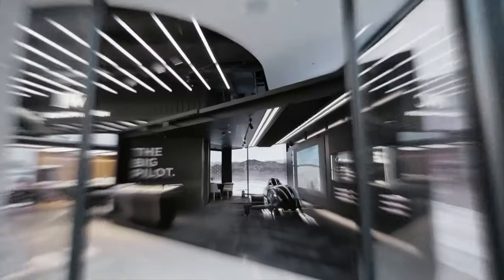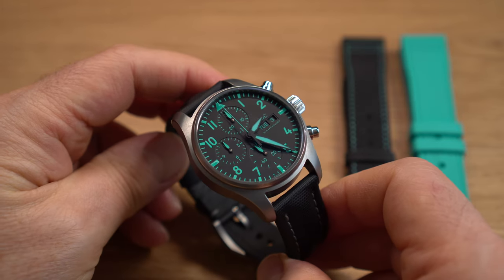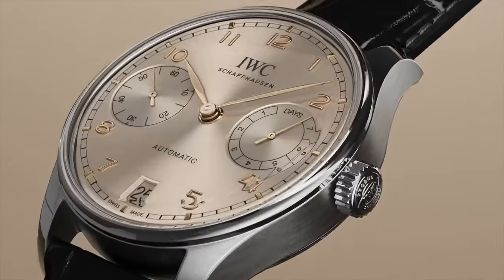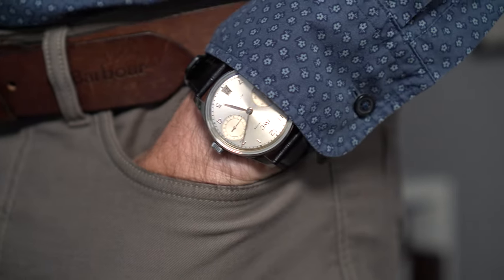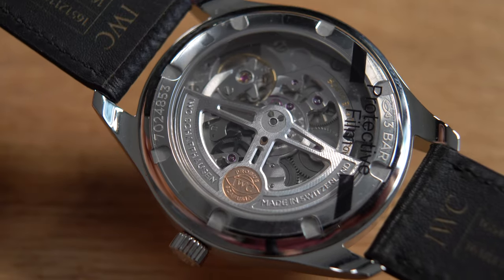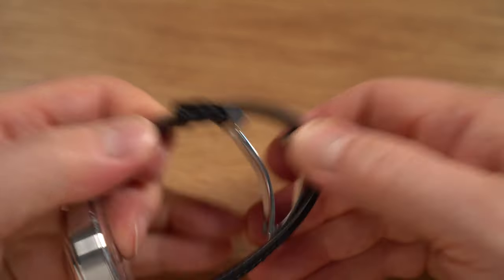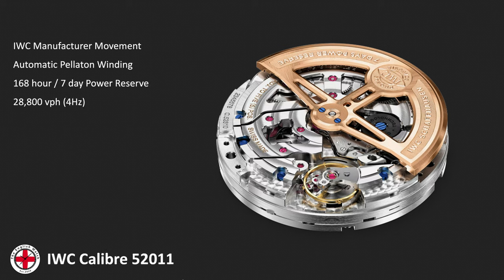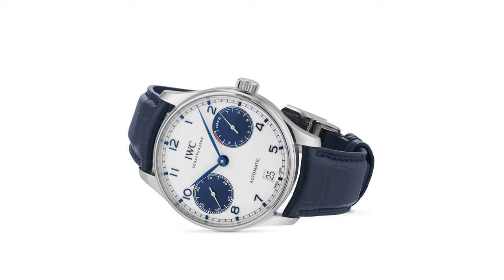The IWC Portugieser - Everything you need to know | 40 or 42mm?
Join me in this in-depth exploration of the IWC Portugieser as I compare the 40mm and 42mm models to find out which one is the best fit for you. In this video, we'll discuss the history and design elements of the IWC Portugieser, a luxury dress watch that has captured the hearts of watch enthusiasts. Whether you're contemplating adding it to your collection alongside iconic pieces like the Omega Speedmaster, Rolex Submariner, or Tudor Blackbay, understanding the nuances between these two sizes is crucial. I'll take you through the features, comfort, and versatility of both models, helping you decide which Portugieser complements your style, whether for office attire or casual outings. Don't miss insights into how this watch fits into the broader world of luxury timepieces. Whether you're a seasoned collector or new to the world of watches, this video will equip you with the knowledge to make an informed decision. Watch now to discover which size might be the best addition to your collection, and see how the IWC Portugieser stands out.